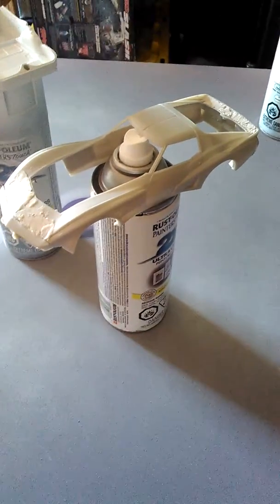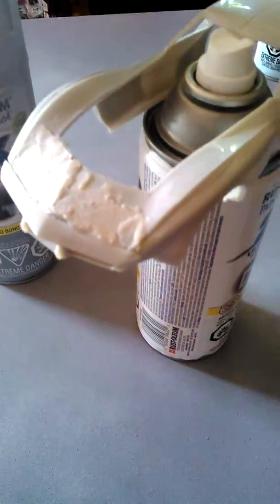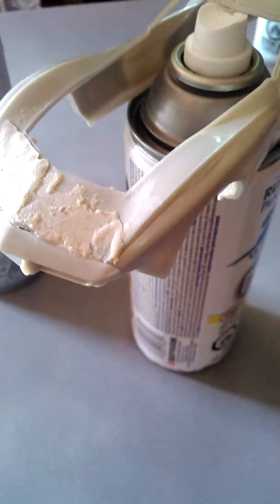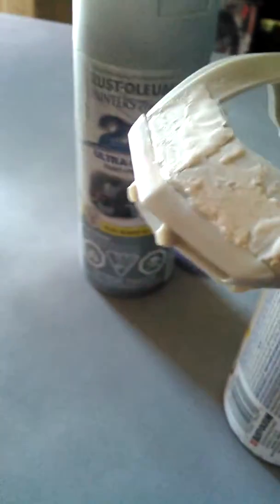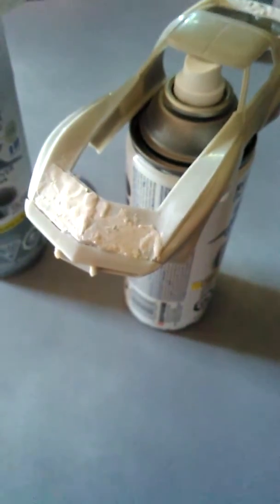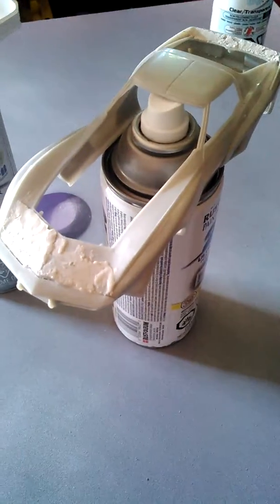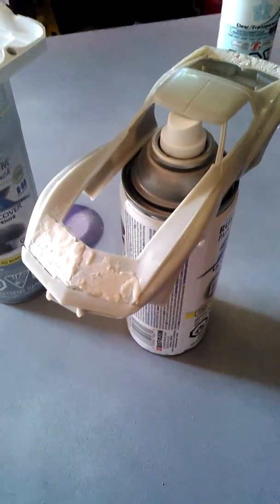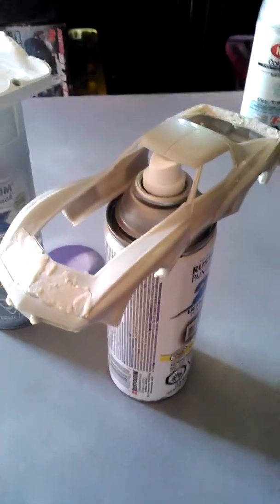THE Wild Shark 76 corvette custom model kit